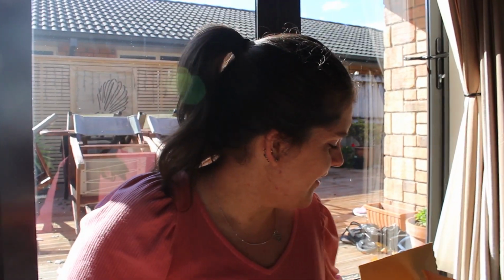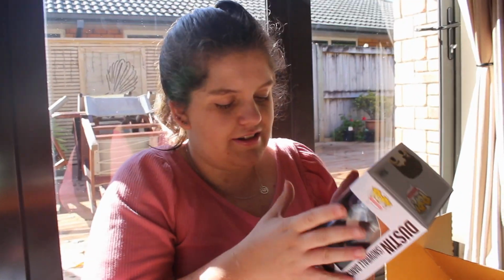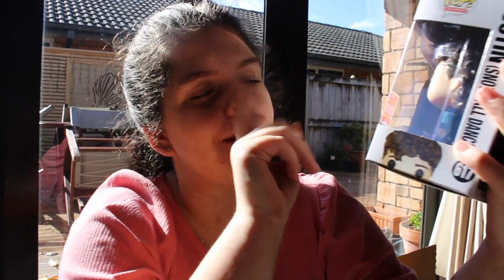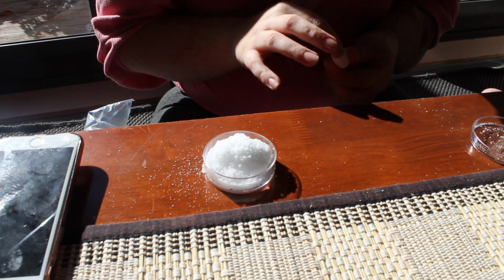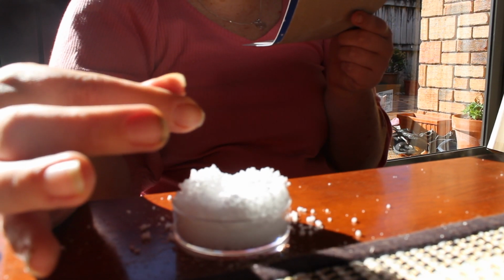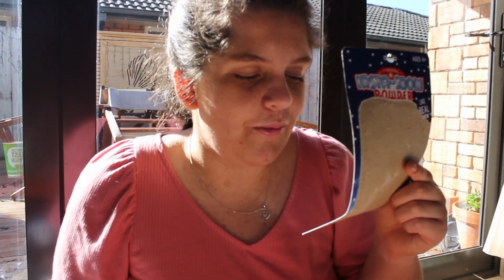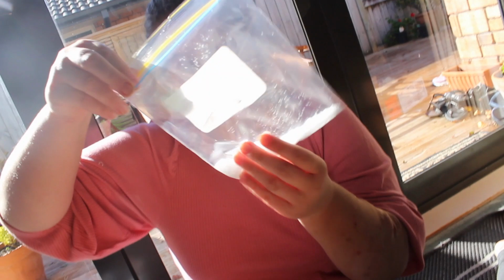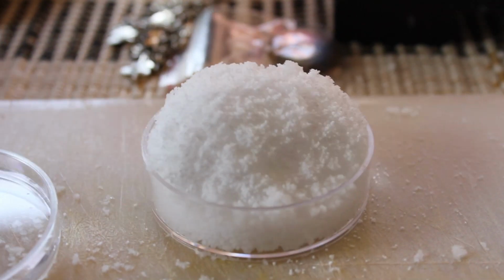3am Shopping Haul. // Attempting to make slime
Recently I went shoppiung at 3am, this i learnt is a bad idea as you buy the most randomist of items, you will also discove that you do not know how to manke slime